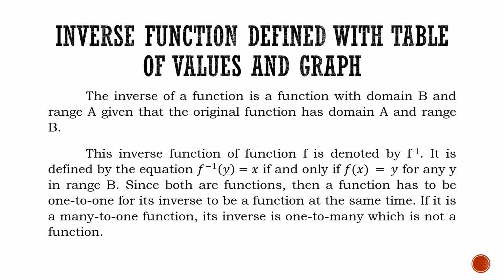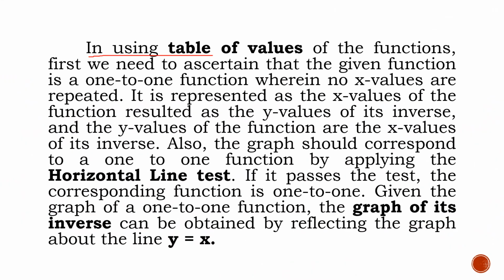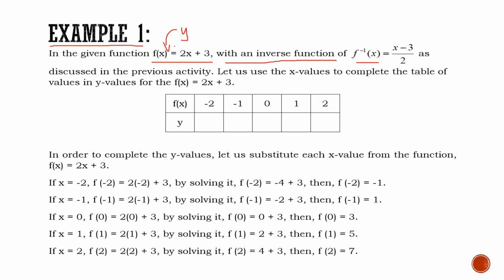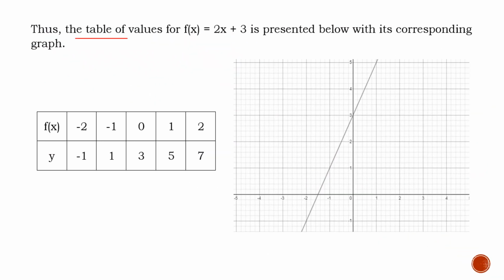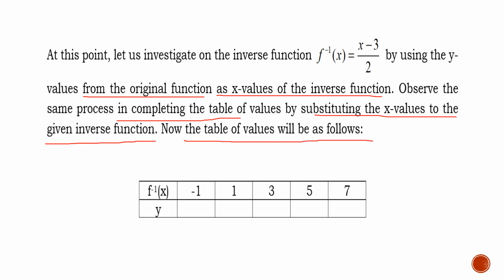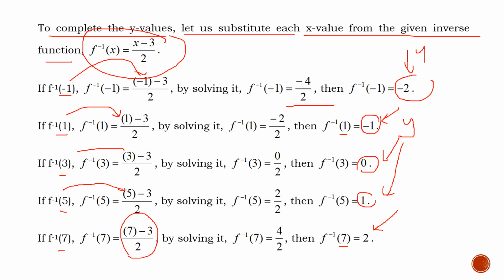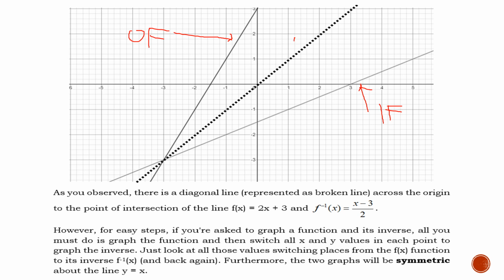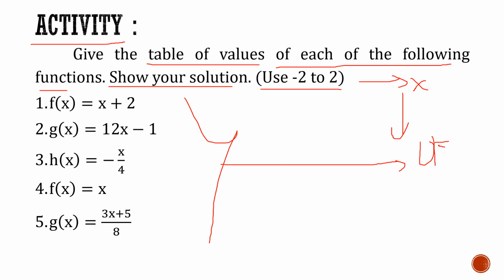REPRESENTATIONS OF AN INVERSE FUNCTIONS | General Mathematics | Quarter 1 - Module 13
REPRESENTATIONS OF AN INVERSE FUNCTIONS
At the end of this video lesson, you are expected to:
1. Represent an inverse function through its: (a) table of values  and (b) graph.